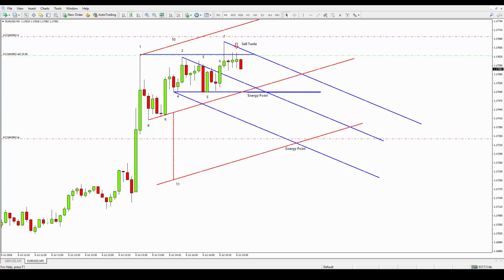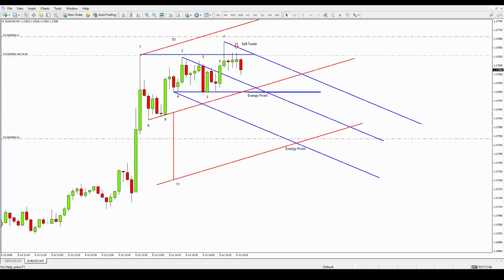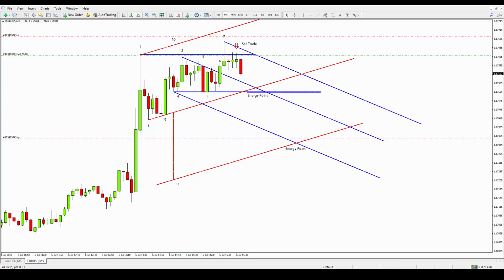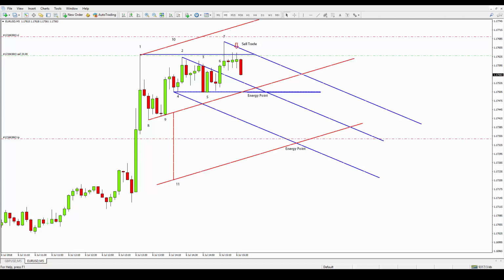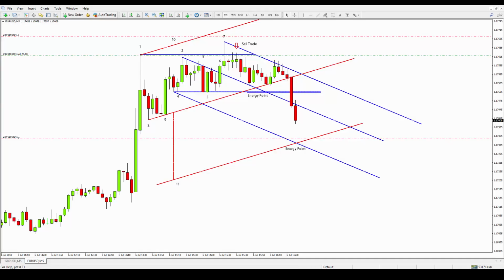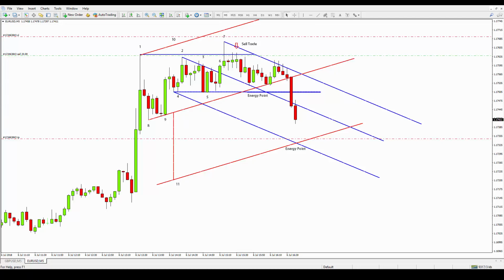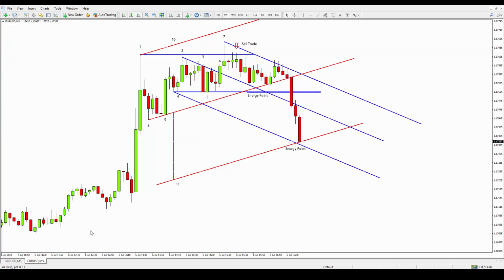The BEST Forex Trading Strategy EVER